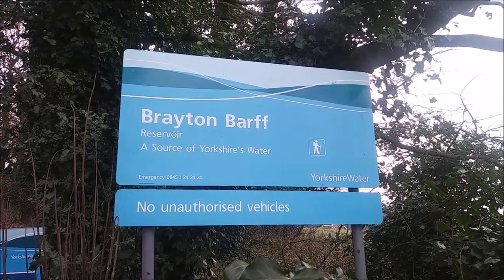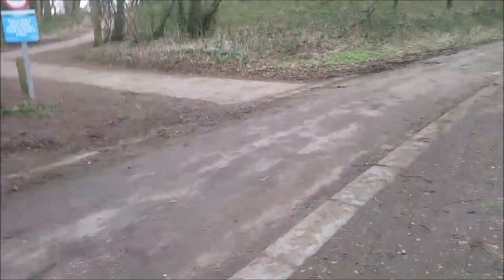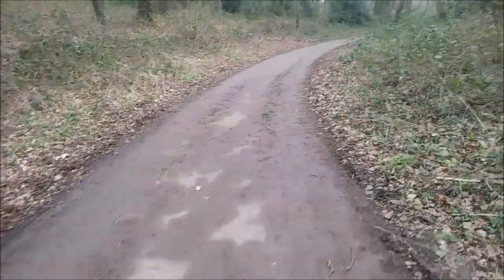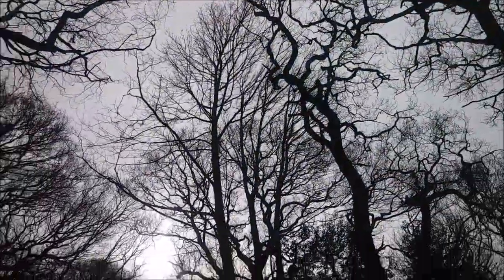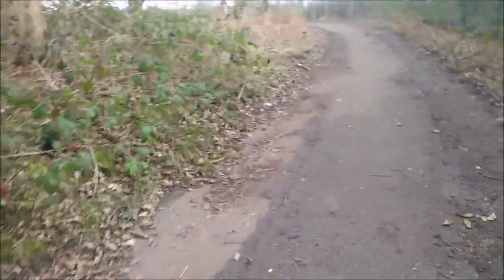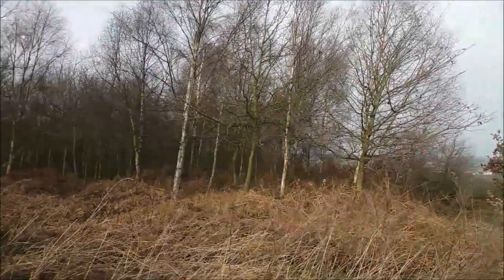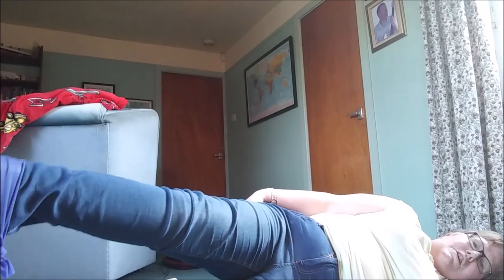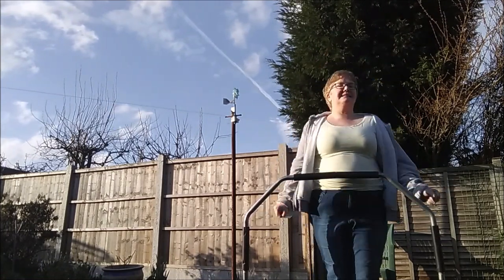Physiotherapy exercises and trampolining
physiotherapy exercises, trampolining and a couple of quick hello's thrown in for good measure!